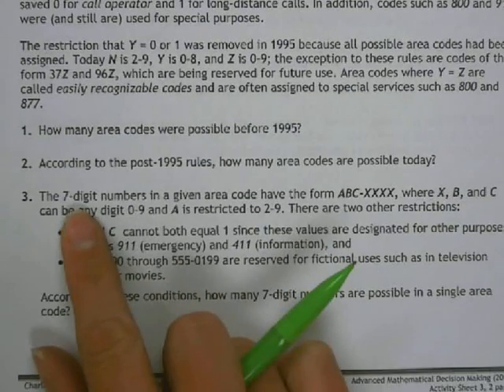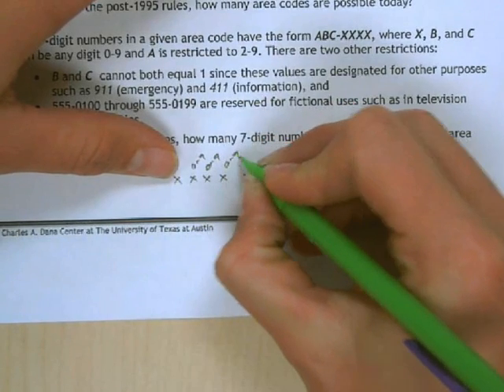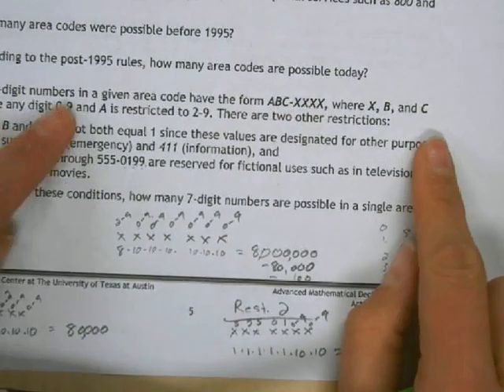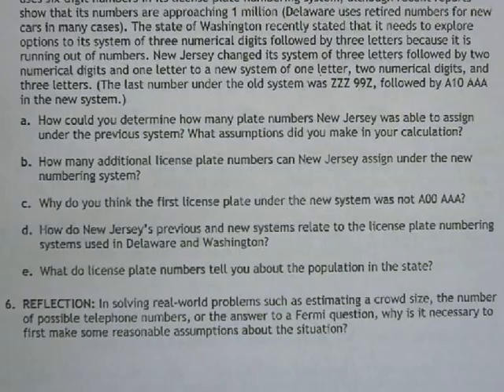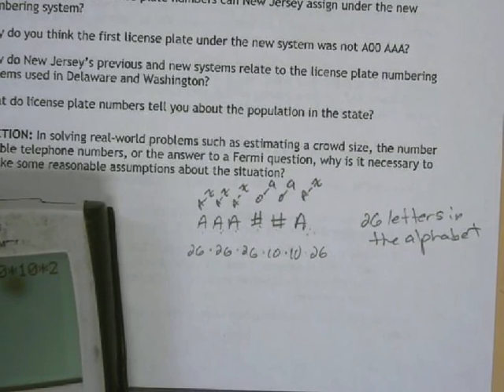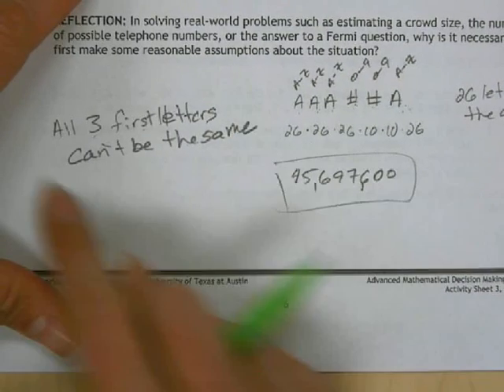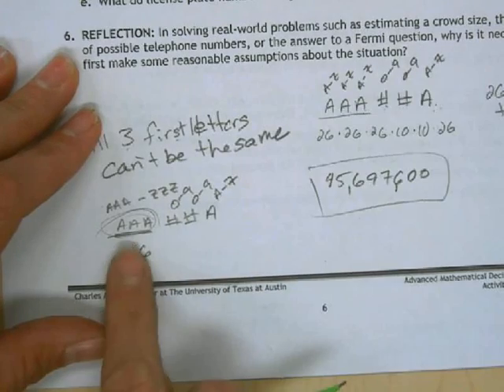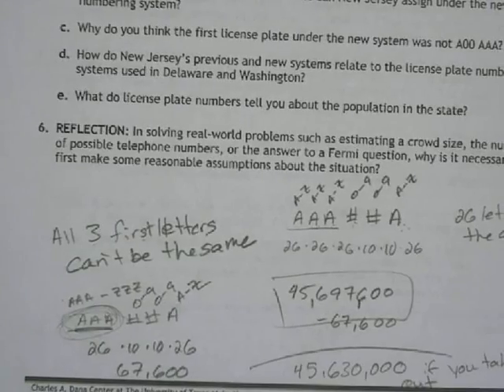How many numbers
Use the fundamental counting principle to calculate the total number of combinations for large numbers